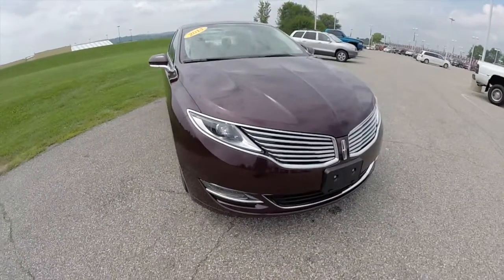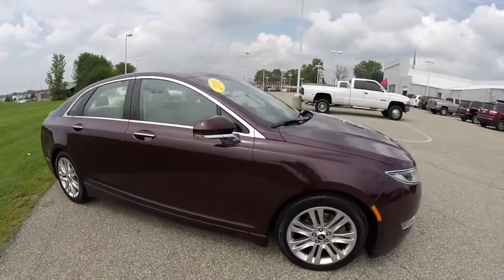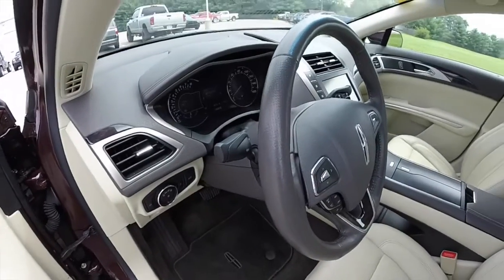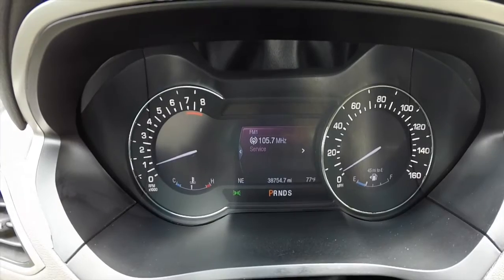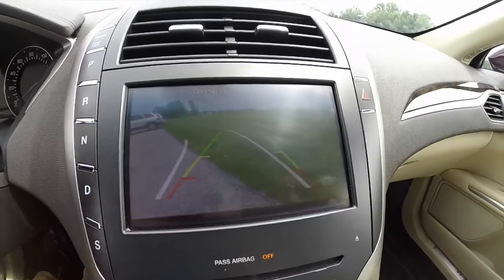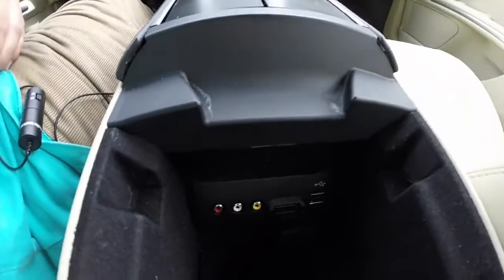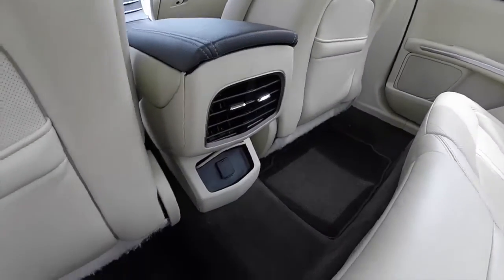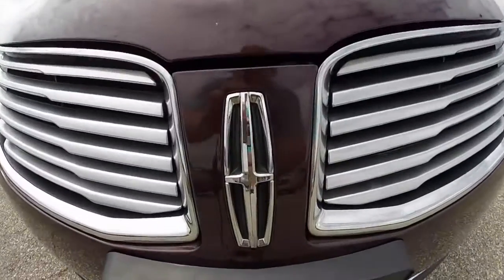2013 Lincoln MKZ Black | Luxury Sedan | Leather Seats | P9919